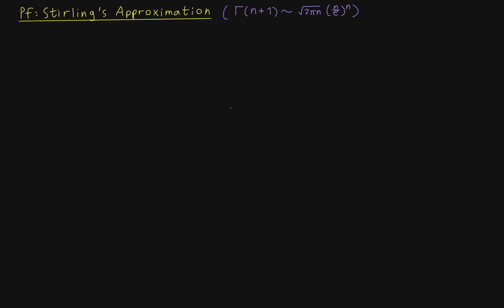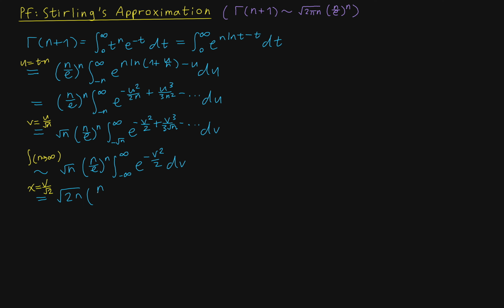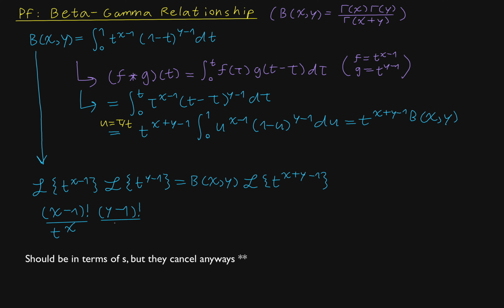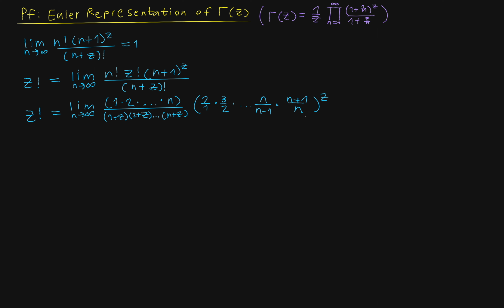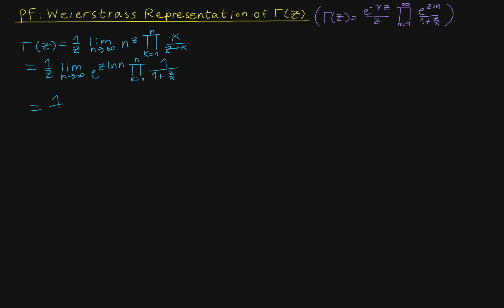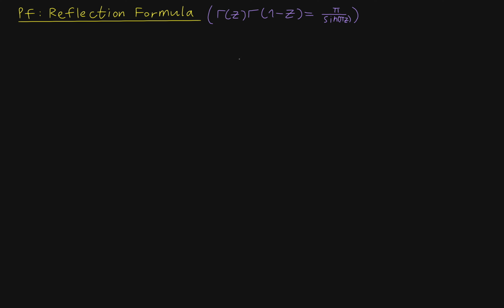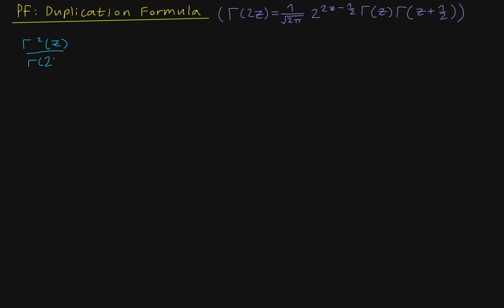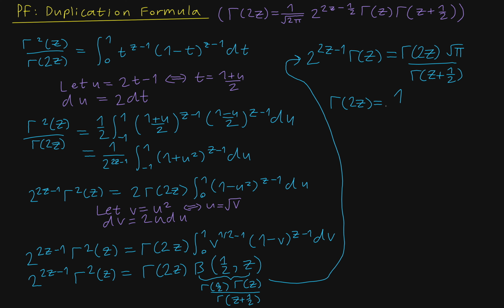Proofs Related to the Gamma Function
In this video, I go over proofs of many of the formulas mentioned in my last video outlining the Gamma function, an extension of the factorial to the real and complex numbers.

I did not cover the proofs of the Hankel form or the Multiplication Theorem as they are used a little less compared to the other formulas, but you can try proving them yourself or I might possibly cover them in a future video.

Timecodes:
0:00 - Stirling's Approximation
5:35 - Beta-Gamma Relationship
11:49 - Euler Representation of Γ(z)
17:50 - Weierstrass Representation of Γ(z)
25:07 - Reflection Formula
(**product expression should result in difference of squares**)
29:57 - Duplication Formula